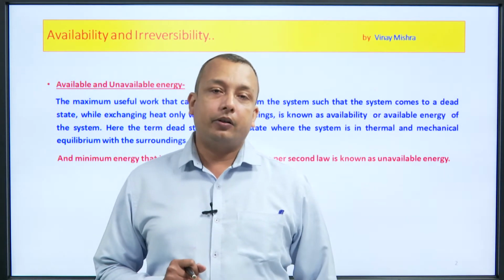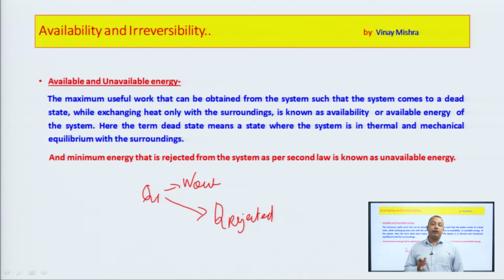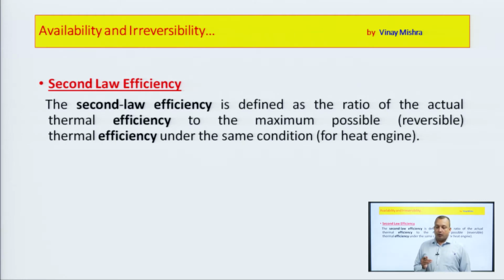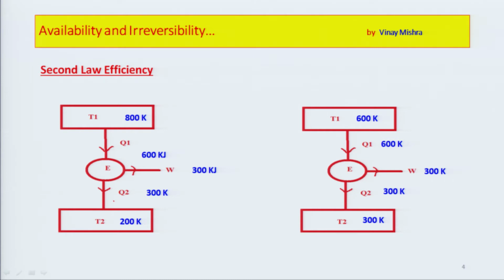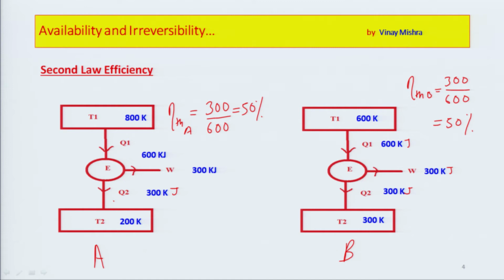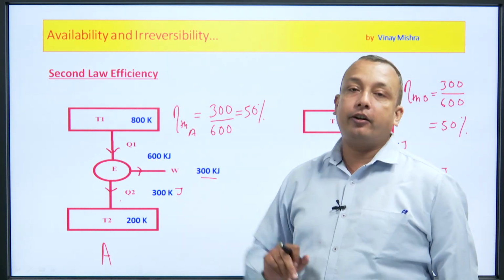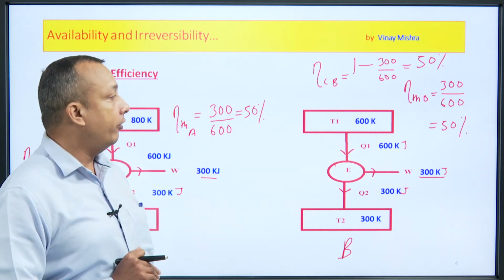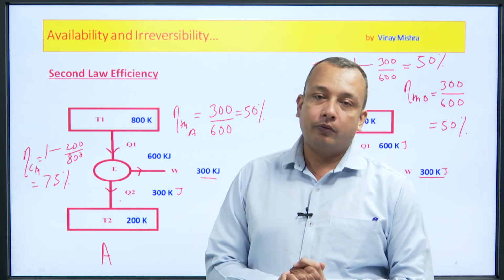Availibility and Irreversibility Part-5